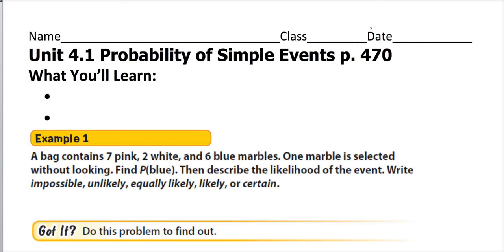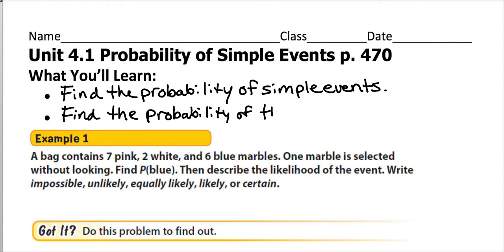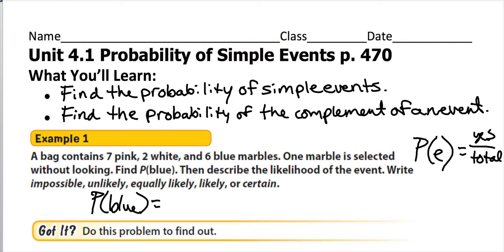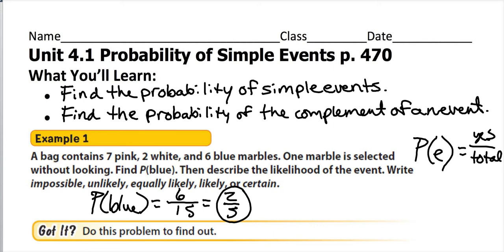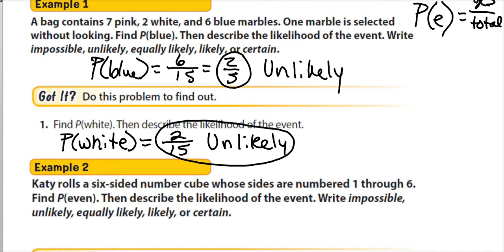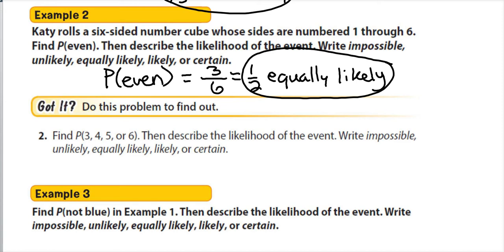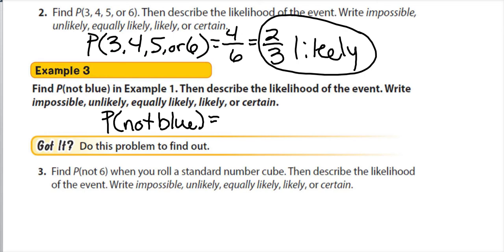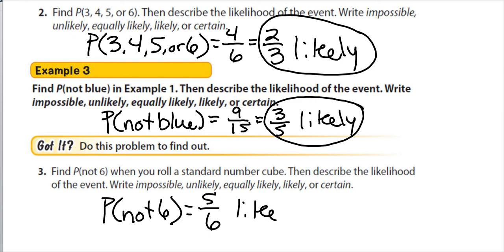4.1 Probability of Simple Events